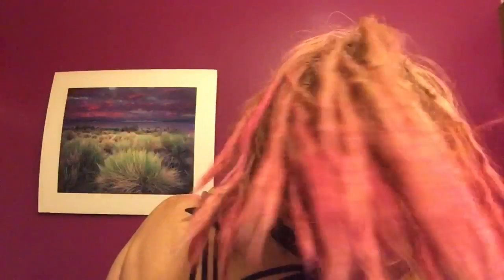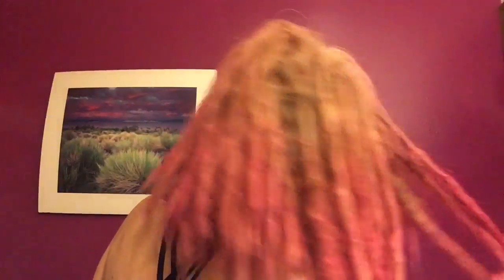The seriously EASY way to Dye Dreads with Hair Chalk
You never knew it could be this easy to put a little color in your life!

Custom upcycled tutus @Etsy.com/shop/WanderingPoppy
Follow my dreadjourney @Instagram: KnottyPoppy